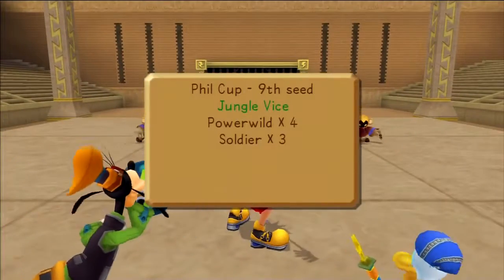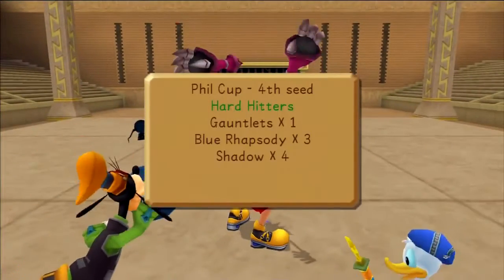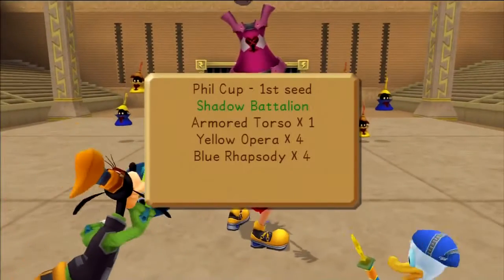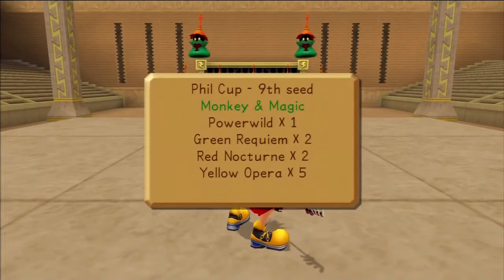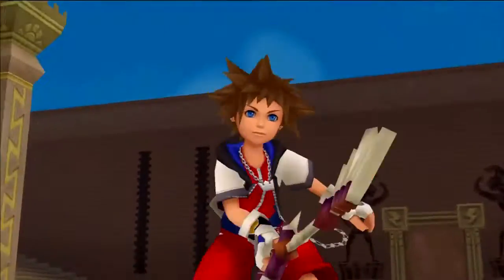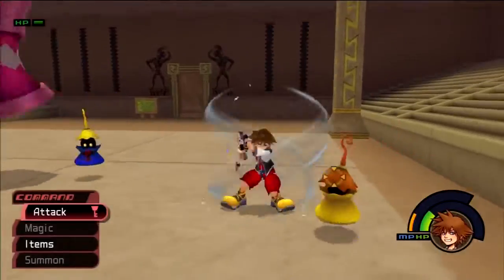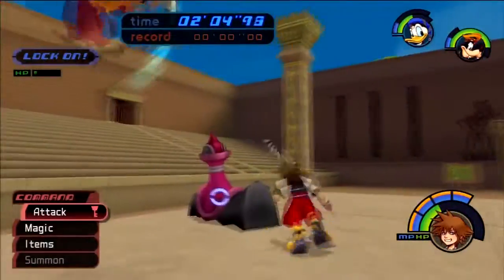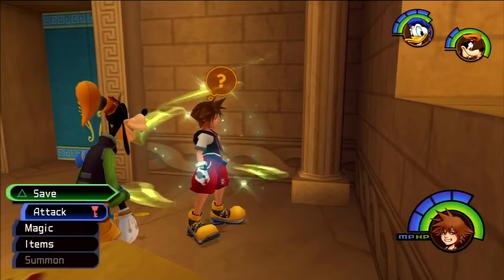Kingdom Hearts 1.5 Remix - Kingdom Hearts: Final Mix - Episode 08: Olympus Coliseum Phil Cup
Okay before we go to the next world, we need to head to Olympus Coliseum. What for you may ask? Simple. The Phil Cup.

After completing a certain number of worlds, cups are unlocked in the Olympus Coliseum for you to take on. And I guess you know what this means right? Time for us to kick butt.

This is my attempt in doing the Phil Cup in Team, Solo and Timed. Team is basically Sora, Donald and Goofy together as you go through 9 battles filled with deadly opponents. Solo is just Sora by himself as he gives it his all while Timed is like Team but you have a time limit. Watch me fail at that. Trust me.

By winning as a team, you learn the Gravity Spell. Winning solo earns you the Combo Plus ability and Timed is the Tech Up ability.